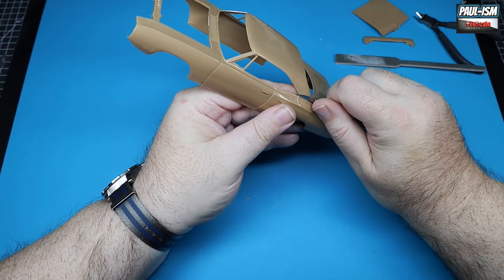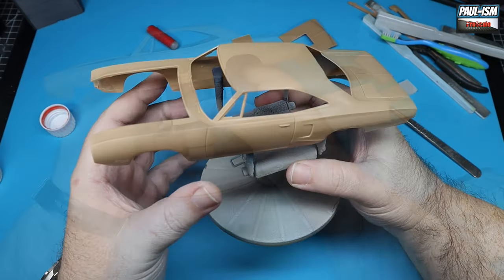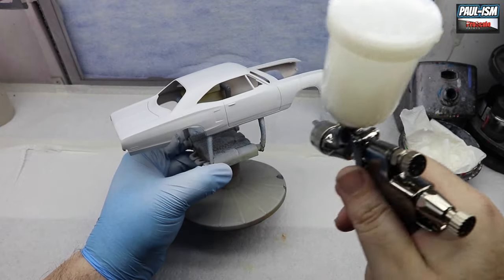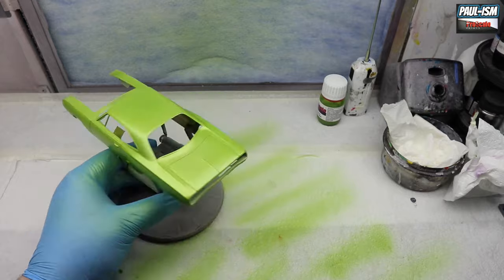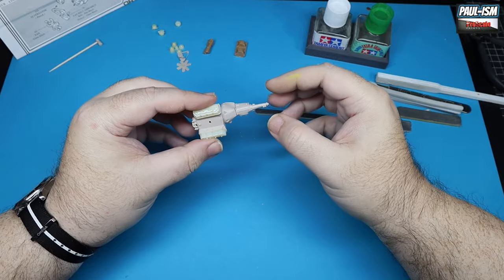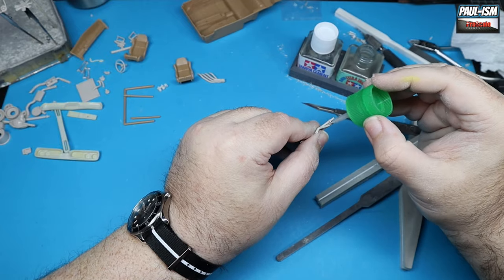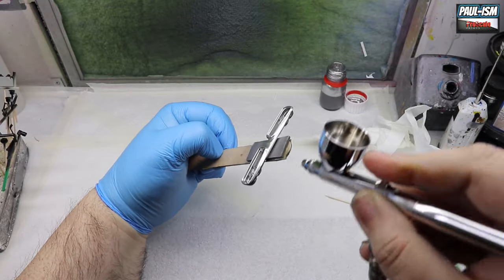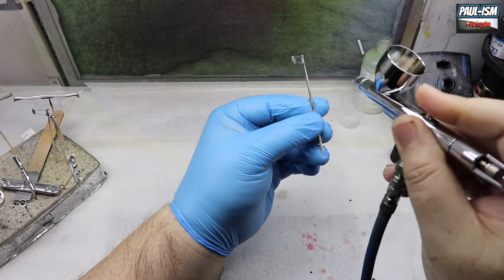Part 1 - AMT 1/25 Pro Street '70 Coronet Super Bee Build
Upload of the Full 3 part build series from my Patron